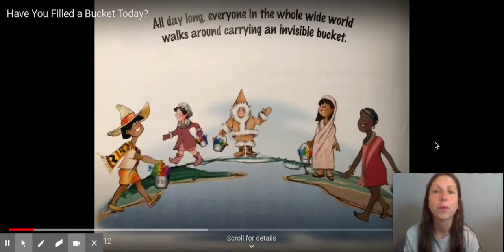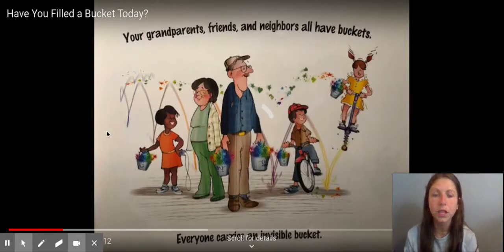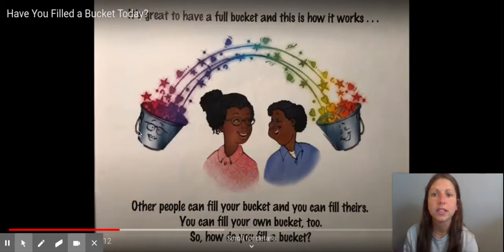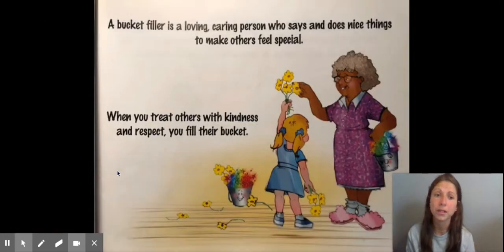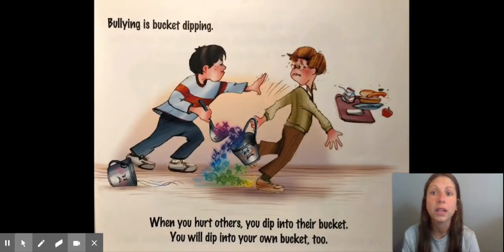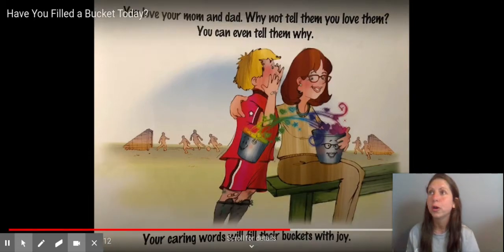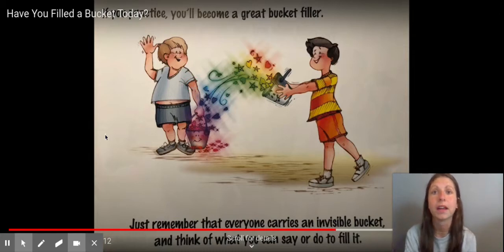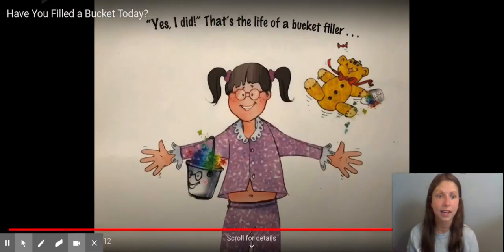Have You Filled a Bucket Today?